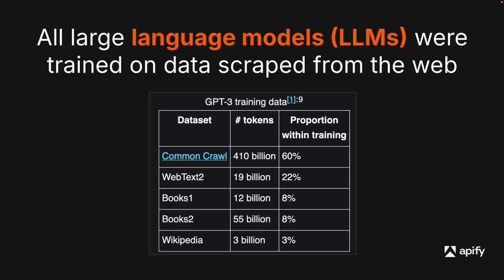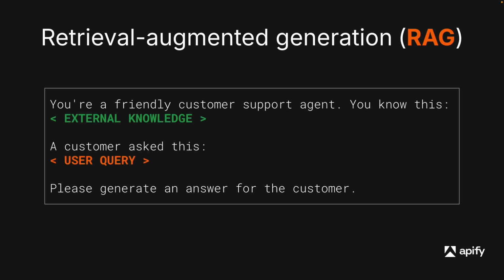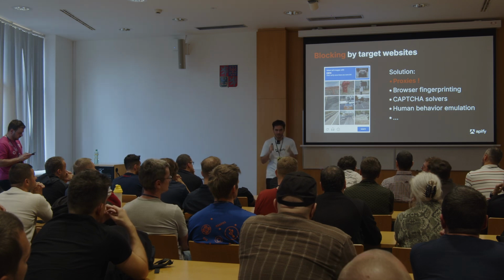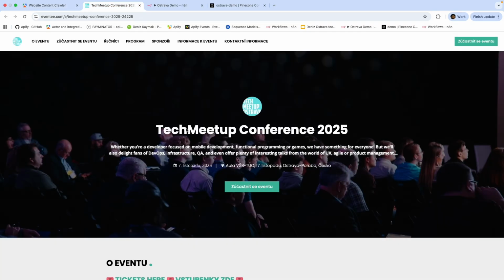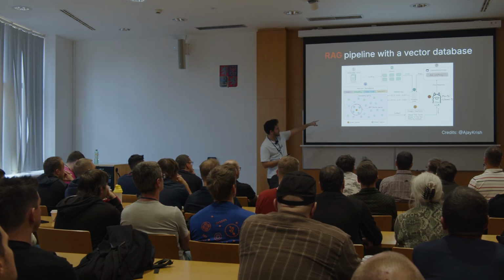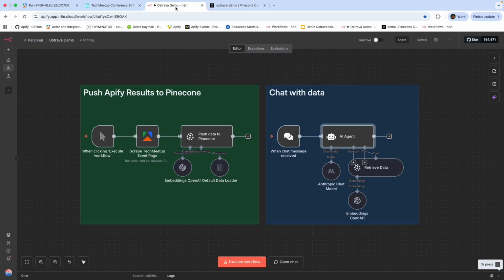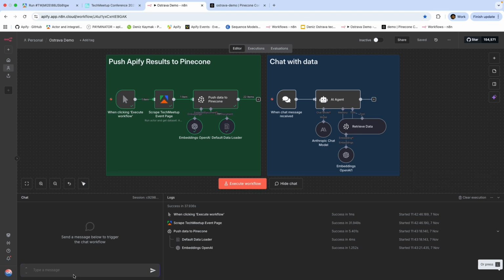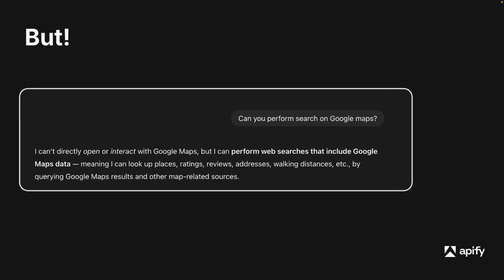Gökdeniz Kaymak | How to scrape modern websites to feed AI agents | TechMeetup Ostrava Conf. 2025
Gökdeniz Kaymak | How to scrape modern websites to feed AI agents
TechMeetup Ostrava Conference 2025 | Ostrava inspires Stage
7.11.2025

It was web scraping that quietly enabled the AI revolution.

All major generative AI models and large language models (LLMs) have been trained on massive datasets extracted from the web. But the story doesn’t end there. Today’s AI agents still rely on up-to-date information from online sources to stay relevant, reduce hallucinations, and go beyond their training data. Once again, the web becomes the richest source of context.

Yet scraping the modern web is far from trivial. From anti-bot protections to dynamic, client-side rendering and long-term maintenance issues, building scalable data pipelines has become increasingly complex.

In this talk, we’ll demonstrate how to:
- Set up resilient, maintainable data extraction workflows using cloud-based web scraping Actors,
- Clean messy HTML and structure it into meaningful content,
- Use proxies to evade anti-bot systems
- And integrate scraping tools directly into AI agents on n8n.

Whether you're building copilots, smart assistants, or knowledge-augmented LLM apps, this talk will equip you with the techniques and tools to make the web your AI's best friend.